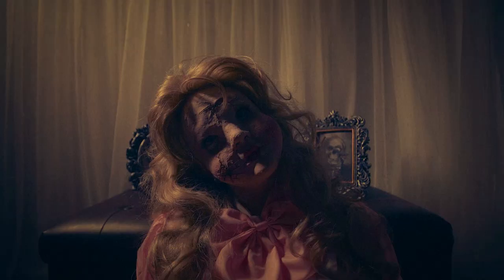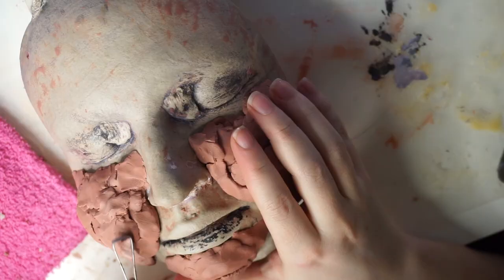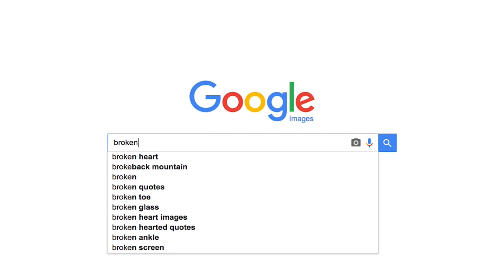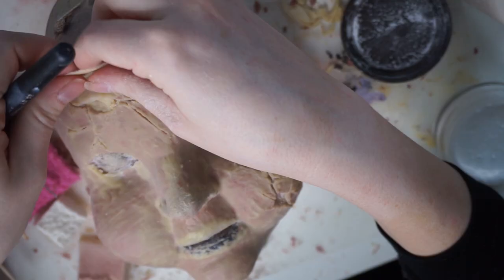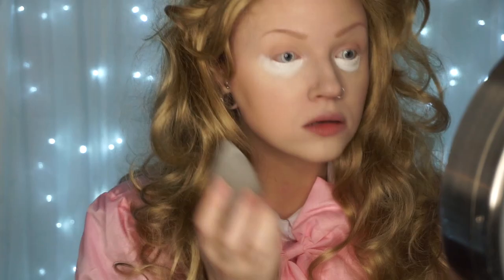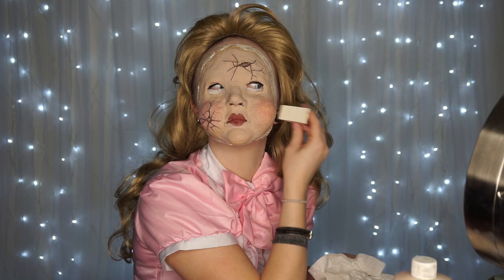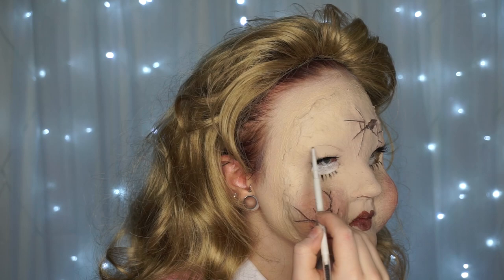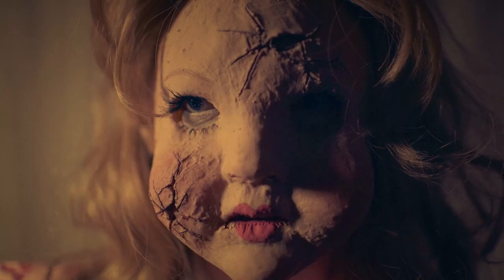BROKEN DOLL Halloween Makeup Tutorial [feat. Rob Gavagan]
Happy Halloween, zombaes! This fx makeup tutorial will teach you how to get this cracked, broken, and creepy doll look - 3D fx style. It goes over how to make the doll face prosthetic , how to paint it, and how to apply it. It's surprisingly comfy to wear all night and is sure to look unique amongst a crowd of Harley Quinns this year. :P

Products needed:
A lifecast or plastic/styrofoam head to sculpt on (can be found at beauty supply and wig stores or online)
Clay (found at art stores)
Basic sculpting tools (found at art stores)
Liquid Latex (found at halloween stores)
Powder (can be makeup or baby powder)
Paints (can be cream paints, grease paints, alcohol activated paints, water activated paints, or any other makeup products like eyeshadows, foundation, etc)
FX Adhesive (can be spirit gum or pros aide found in most halloween stores or online)
White makeup for under eyes
Eyeliner & mascara
Optional : Upper and lower fake lashes

Costume is part of a maid outfit found on Amazon